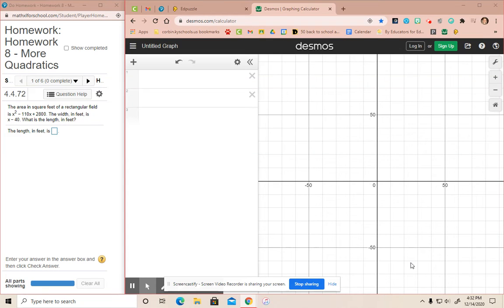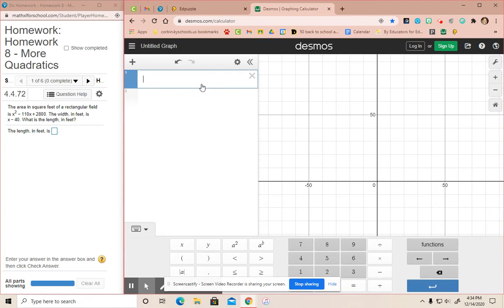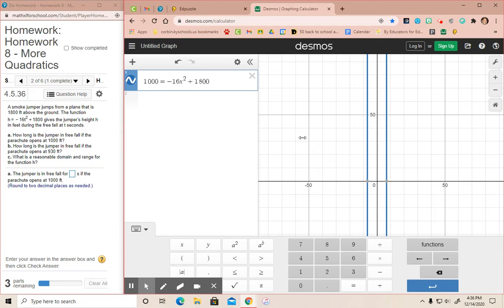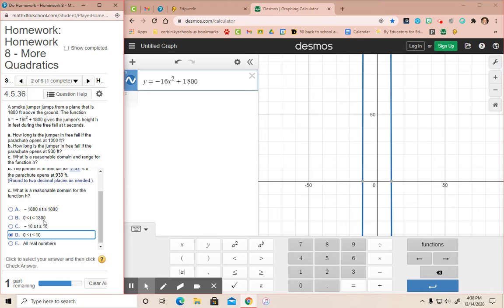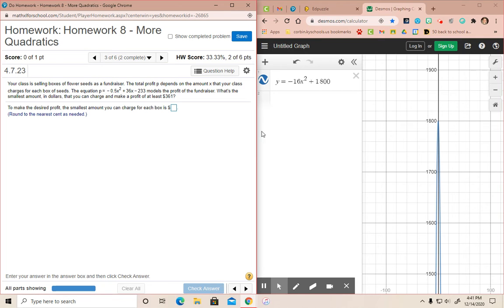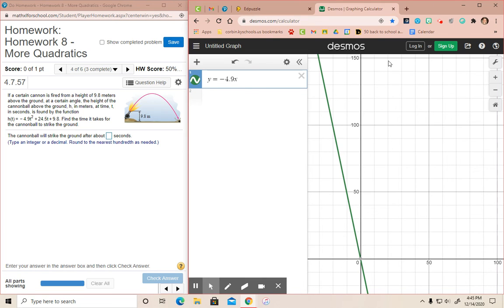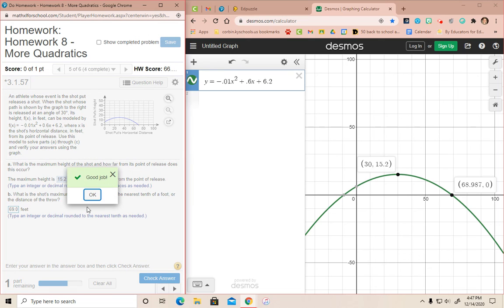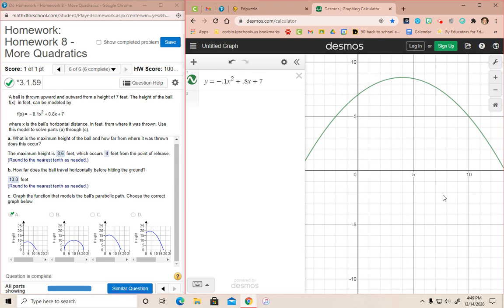HA2 Lesson 8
More Quadratics (Application Problems- Solve by Graphing)